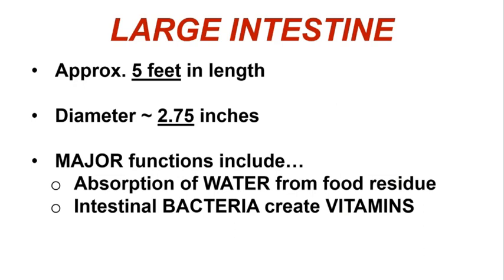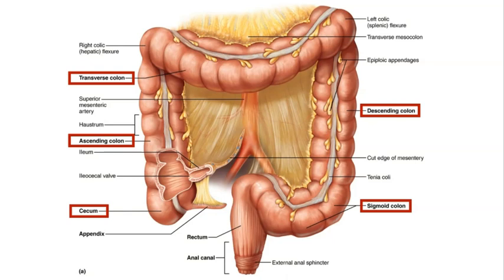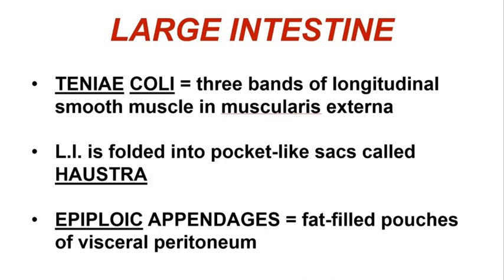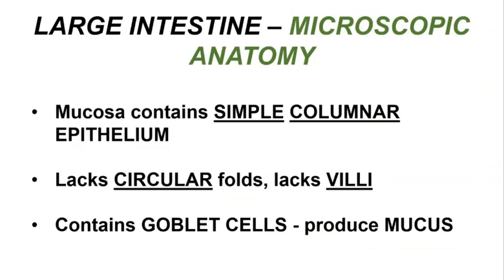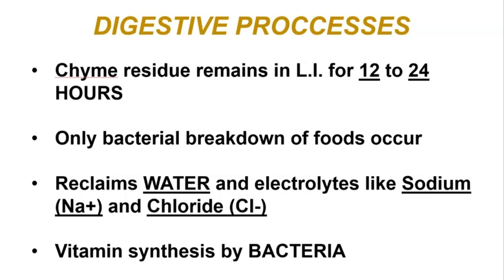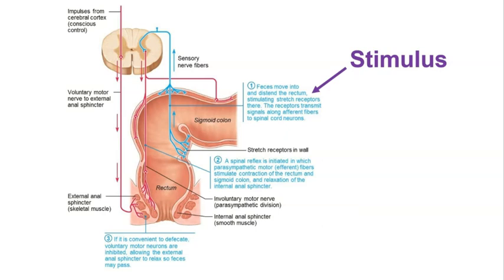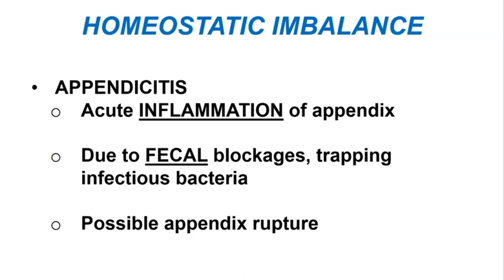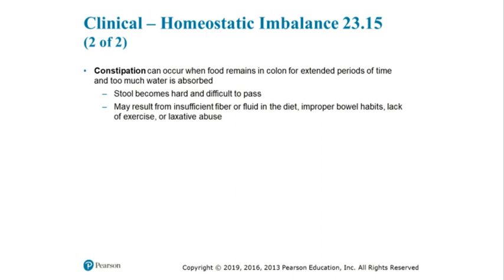BIO 169 Module 5 - The Large Intestine